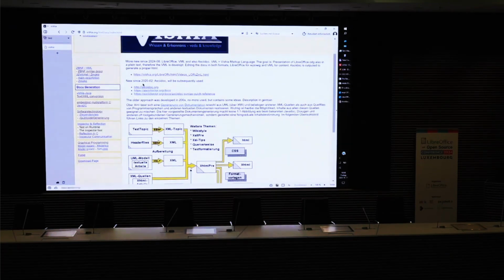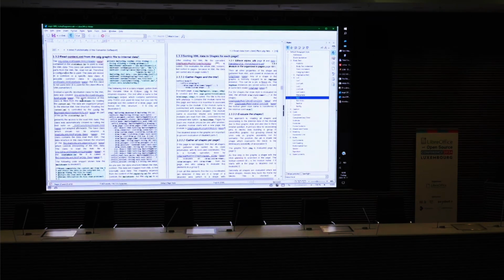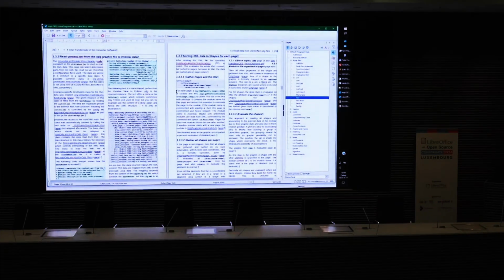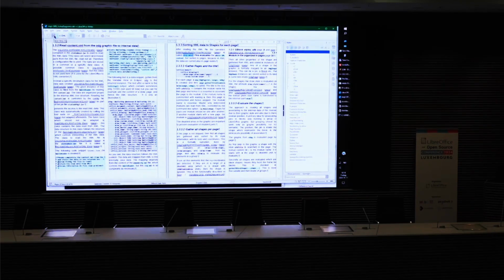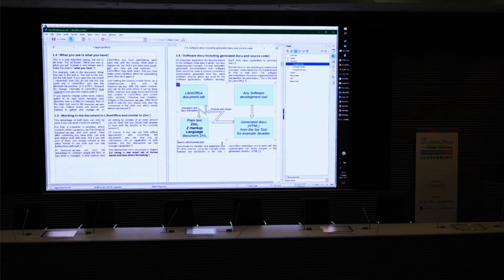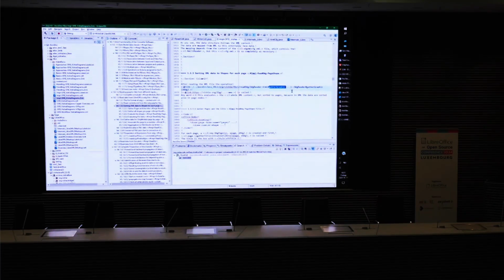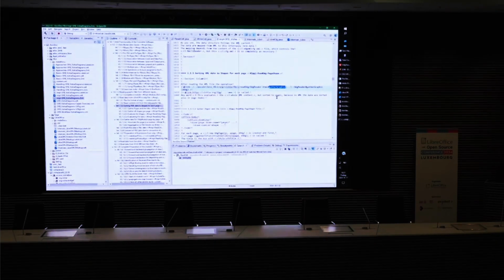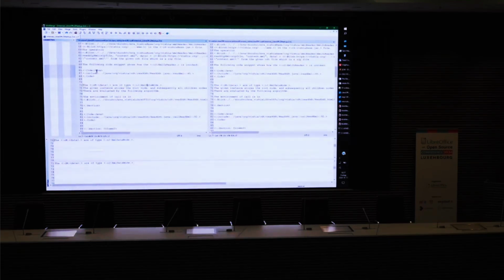Working with LibreOffice ODT and VML, a plain text markup language – LibreOffice Conference 2024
A talk from the LibreOffice and Open Source Conference 2024, which took place in Luxembourg in October. Presenter: Hartmut Schorrig